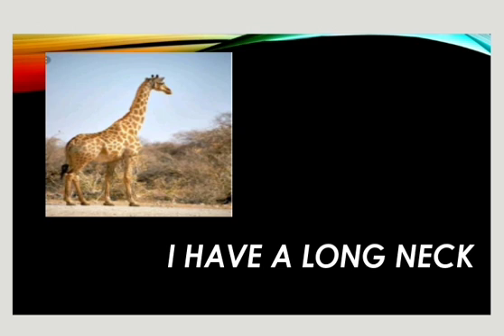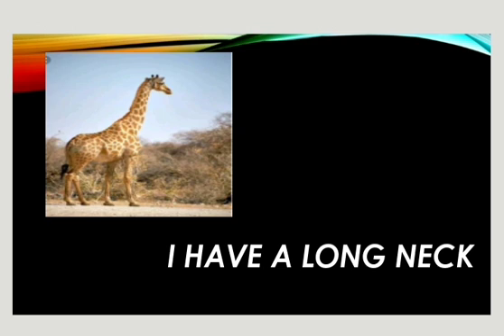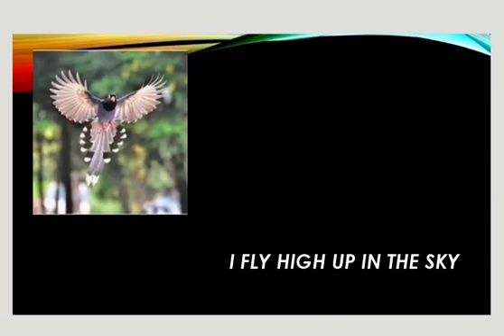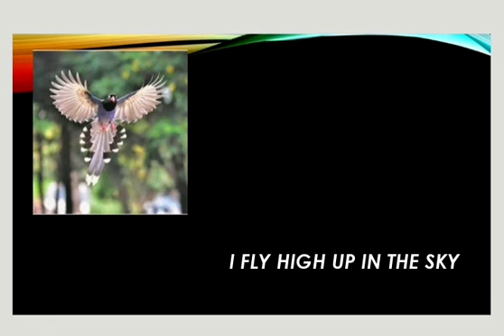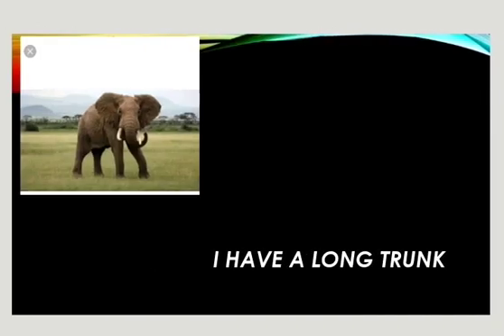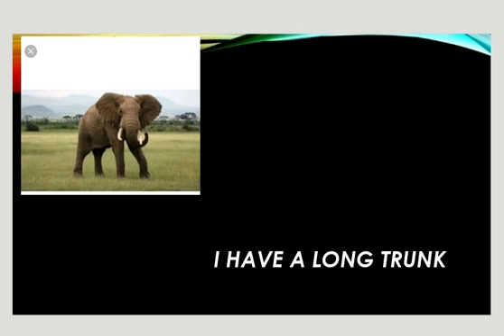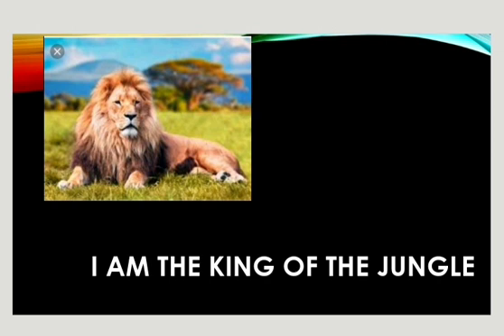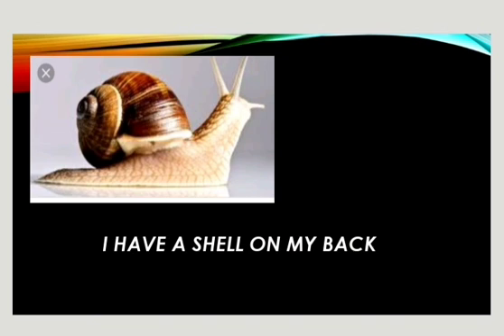CLASS 2 ENGLISH PRACTICE BOOK ,PAGE 5,W.S.-2(DAV GUMLA)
Page5 ,W.S.-2, What each animal is saying??